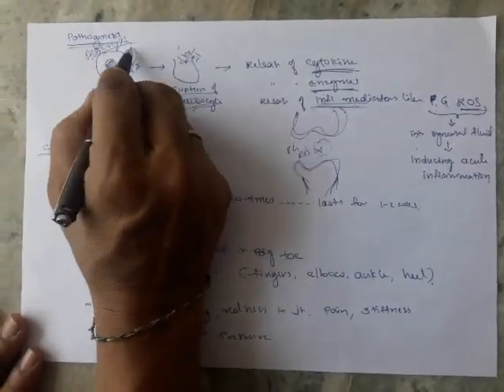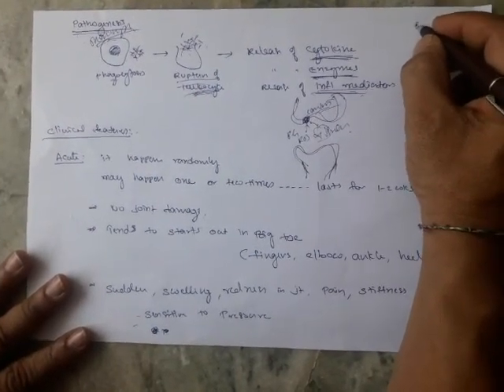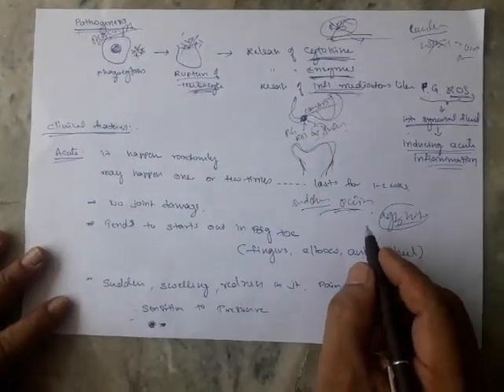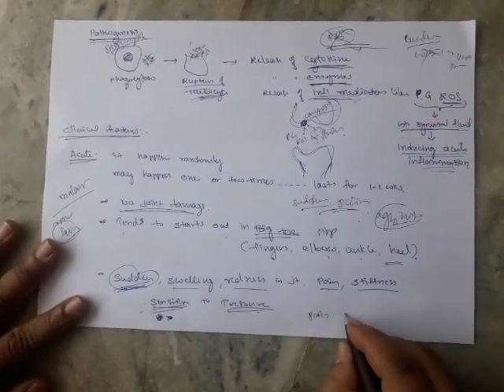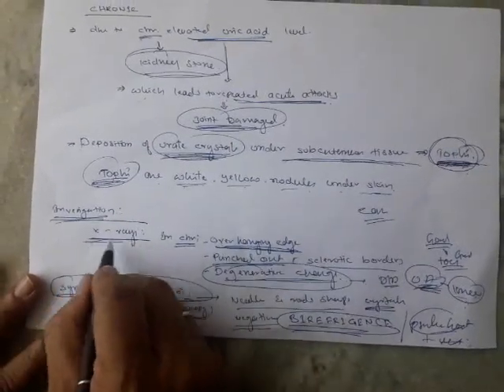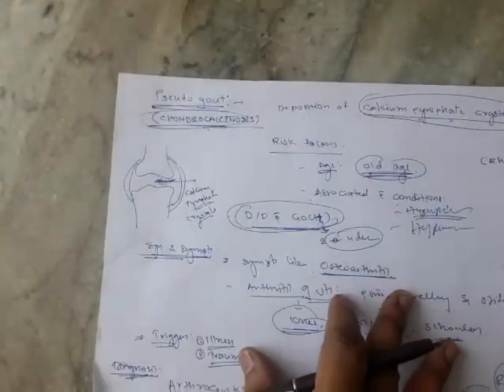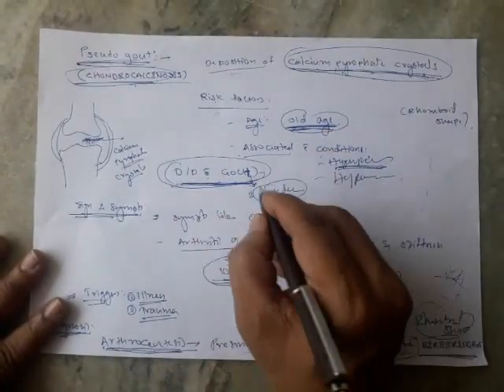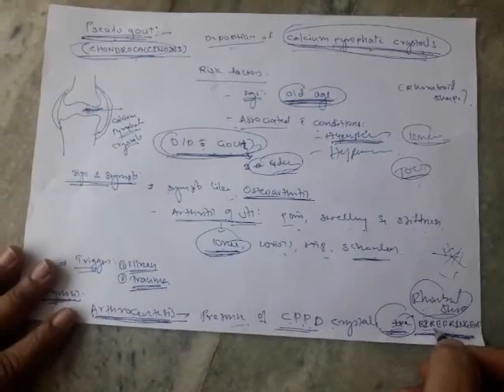Gout 2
Gout: Def, Cause, Clinical Features, Investigation and Homoeopathic management